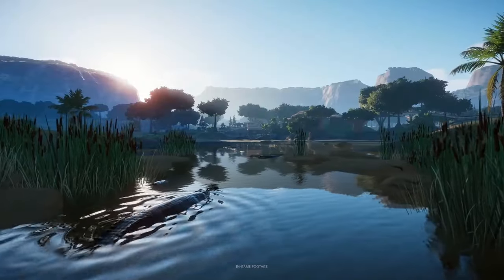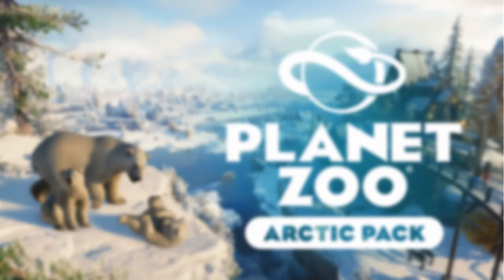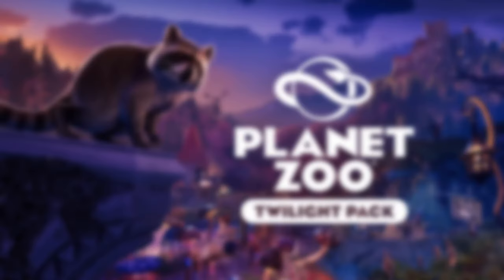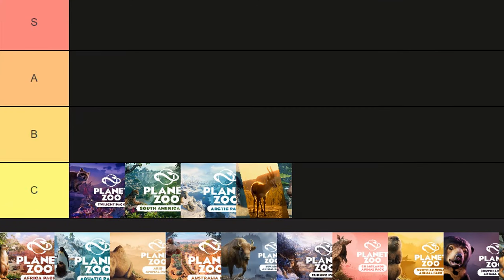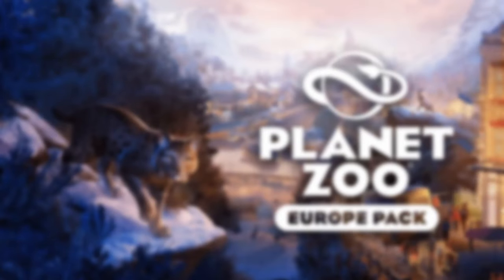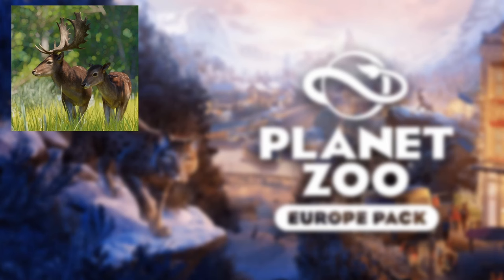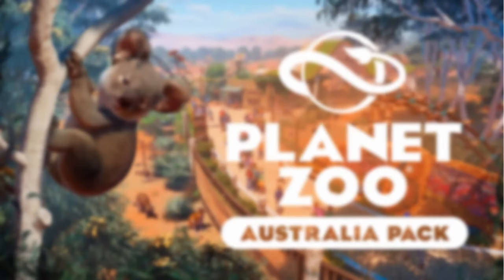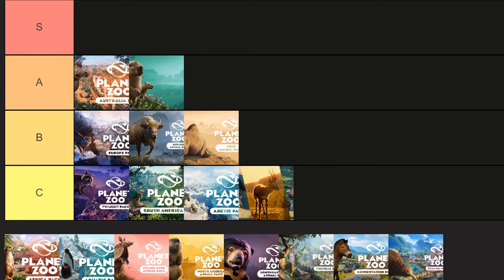Ranking the DLCs from 2019 to 2023 - Planet Zoo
As of a request, I have ranked all 17 current DLCs for Planet Zoo from 2019 when the game released with the deluxe edition DLC, and the most recent Eurasia Animal Pack of 2023. Enjoy!!!